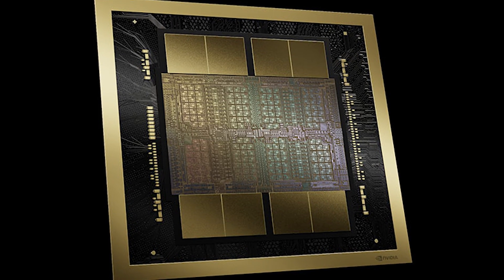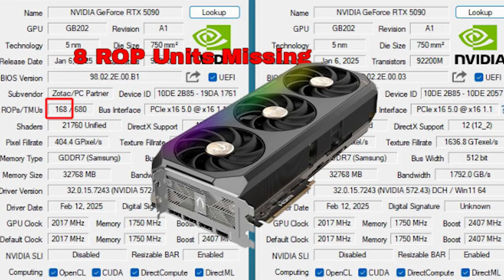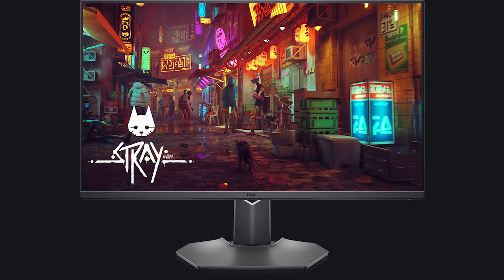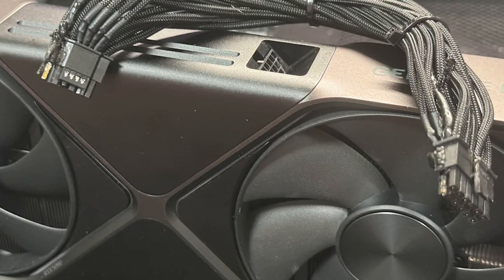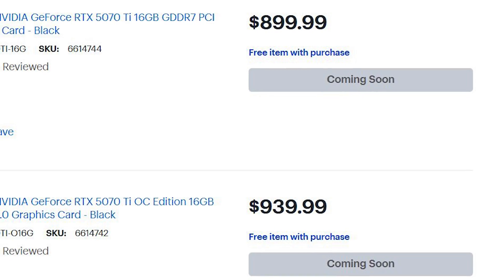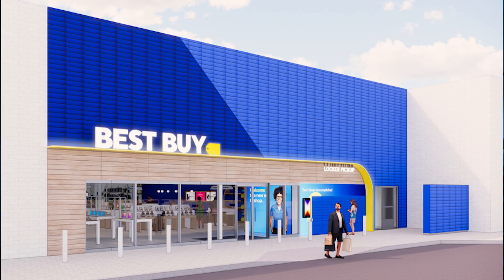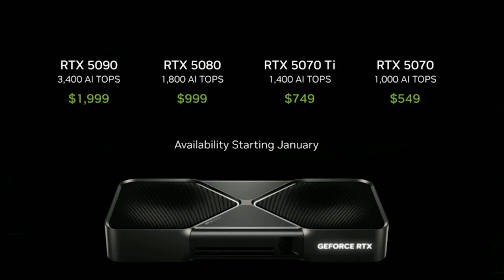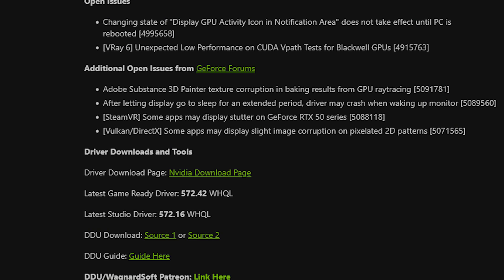💥💥RTX 5090 DRAMA CONTINUES, WHAT NOW?!!! RTX 5070 Ti released or did it? 😲😲😲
Timestamps:
00:00 - Nvidia 50 series Drama doesn't end!
00:32 - GB202 ROP issues
02:42 - RTX 50 series is the WORST launch of any generation
04:22 - Why you shouldn't buy from scalpers
04:52 - Back to ROPs!
05:50 - RTX 5070 Ti Launch Rant!
07:55 - CableGate
08:11 - RTX 5090,5080 Resupply
09:15 - Update on Live
09:45 - Nvidia addresses black screen issues
11:29 - What did Nvidia say about ROPs?
12:05 - AMD RX 9070 has an update!

AMD PC Build 2024:

AMD Ryzen 9800X3D (CPU):
ASUS ROG Crosshair X870e Hero (Motherboard):
G.Skill Trident Z5 48GB (2x24 GB) 6400MHz DDR5 (RAM) :
ASUS ROG Ryujin III (CPU Cooler):
Gigabyte RTX 4090 Gaming OC (GPU):
Gigabyte AORUS Gen5 10000 SSD 2TB (SSD):
 Corsair iCUE 6500X  (PC Case):
Corsair QX 3x120mm Fans:
MSi 1000w Power Supply ATX 3.1 (PSU):
ASUS 34" OLED Ultrawide Monitor:
LG 34GP950G-B 34 Inch
Corsair K100 RGB Optical-Mechanical Gaming Keyboard
 Logitech G502 X2

Tools & Supplies:
Artic Silver 5:

CAMERA GEAR:

Sony NEW Alpha 7S III:
➡️Sony E-Mount FE 24MM
Memory Card: